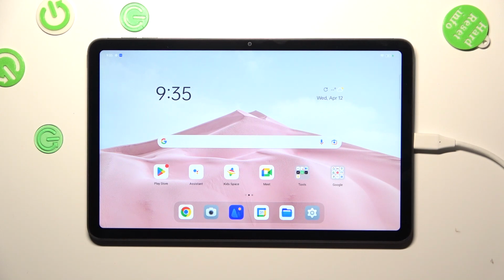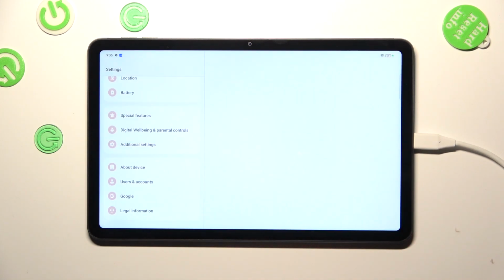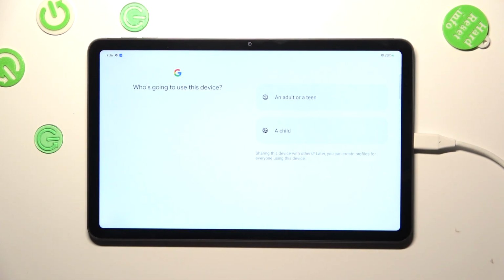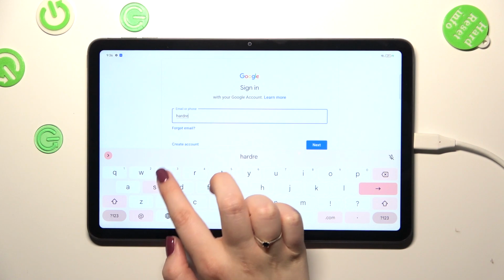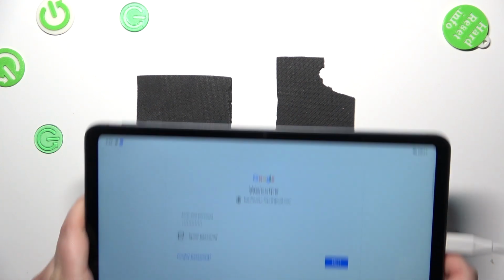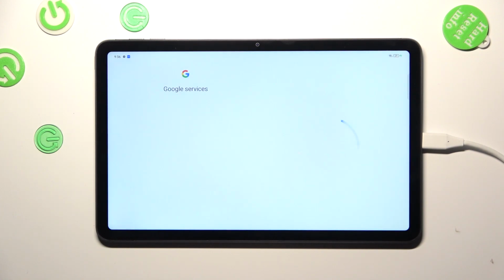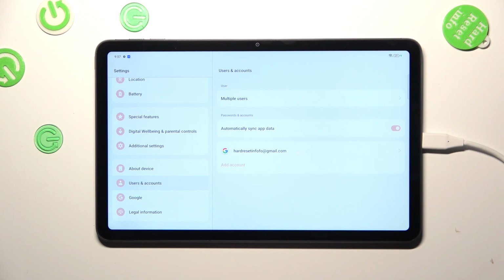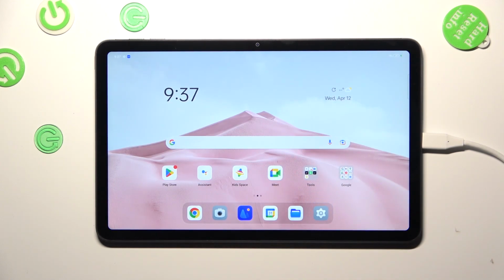How to Add / Remove Google Account on OPPO Pad Air - Google Settings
Find out more info about OPPO Pad Air:
Are you tired of Google usage on your OPPO Pad Air tablet? We understand that and are going to help you. Watch our guide above and get to know how to add or remove Google Account smoothly in the device amin settings to manage Google User in the rigt way and stop (or start) its work when you want. Thank you for staying with us and sharing this video with your friends!

How to add Google Account on OPPO Pad Air? How to log out of Account on OPPO Pad Air? How to log in to Account on OPPO Pad Air? How to delete Google Account from OPPO Pad Air?